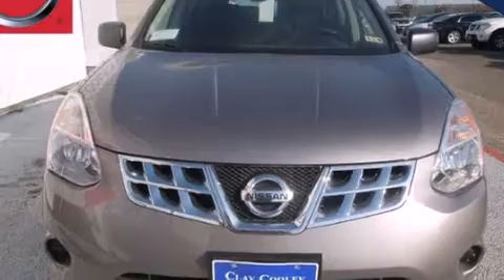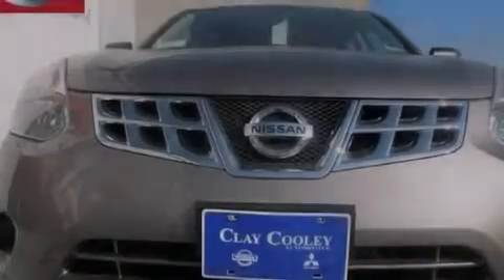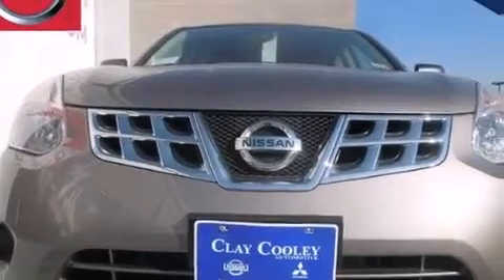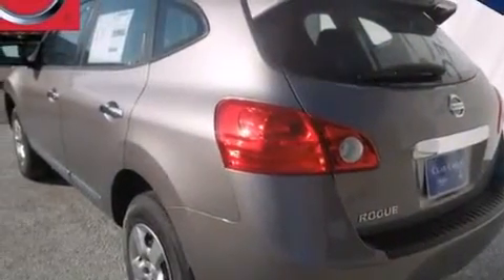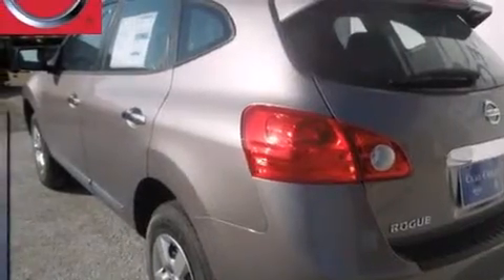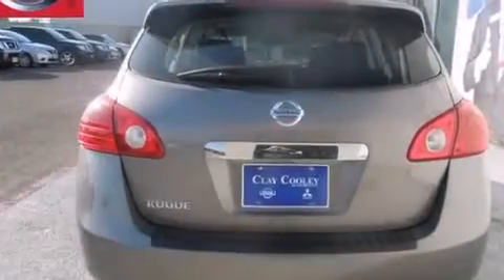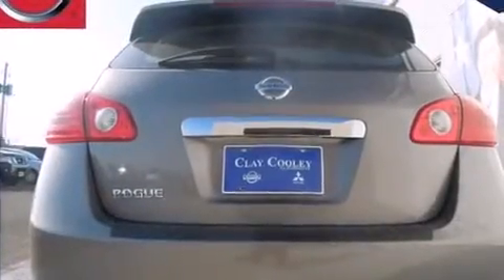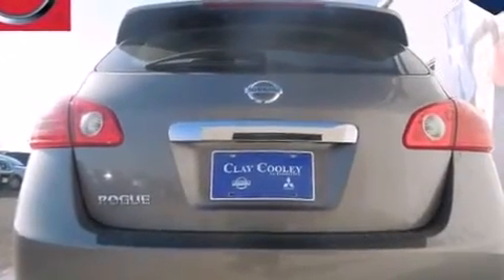2013 Nissan Rogue Fort Worth TX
We've been honored to serve the Dallas TX area , we promise that your experience at our dealership will exceed your expectations ! Year : 2013 Make : Nissan Model : Rogue Engine : 2.5L DOHC SMPI 16-Valve I4 Engine Trans . : Automatic Exterior : Gray Interior : Gray Clay Cooley - Nissan 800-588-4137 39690 LBJ FREEWAY Dallas , TX 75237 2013 Nissan Rogue Dallas TX